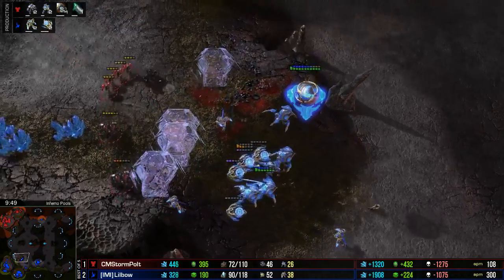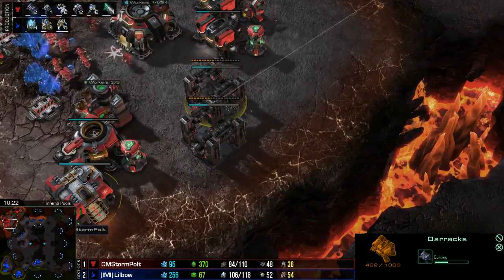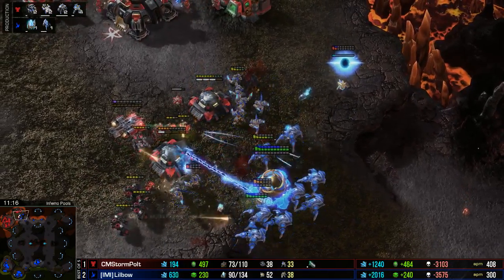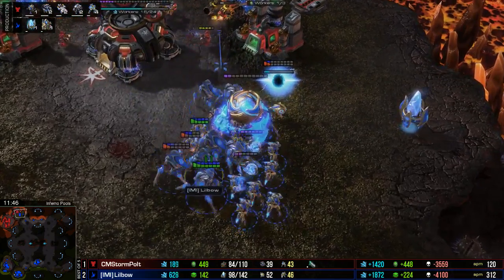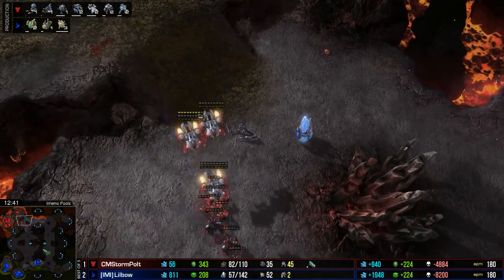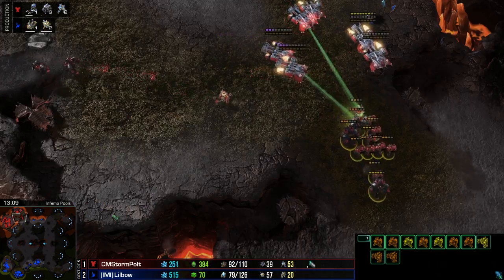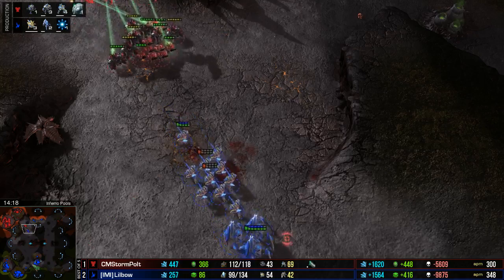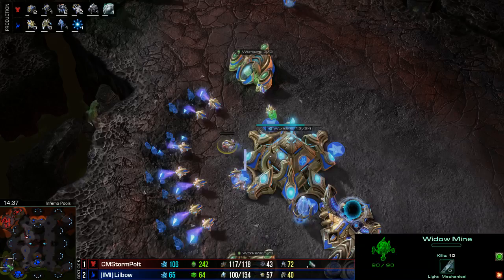Lilbow vs Polt G4 - GRAND FINALE - ZOTAC S4 Finals